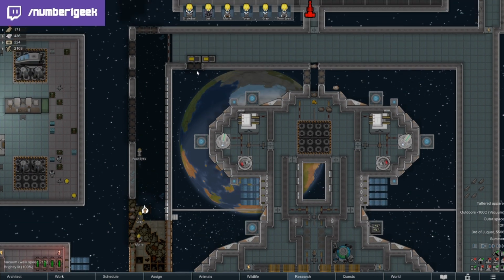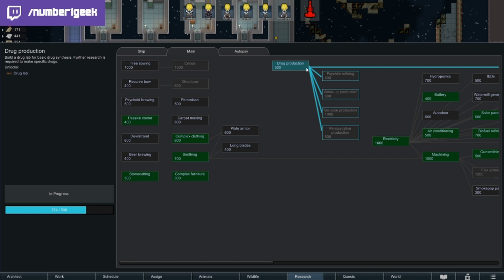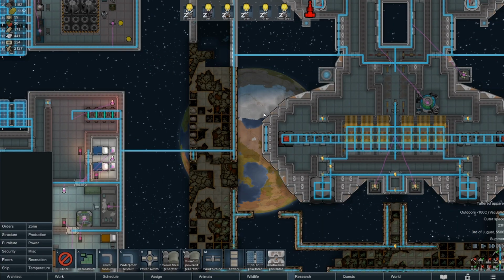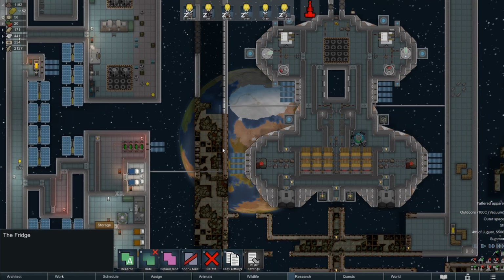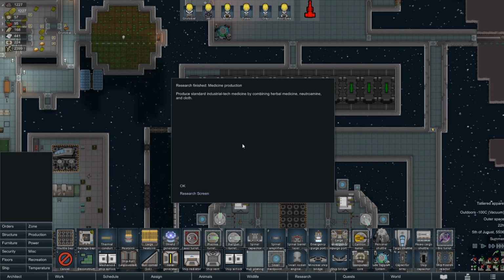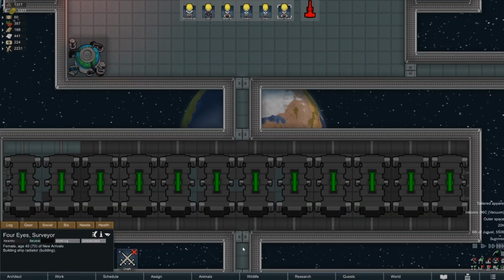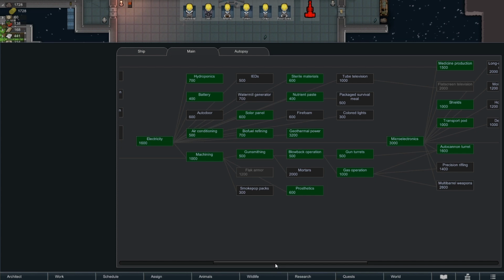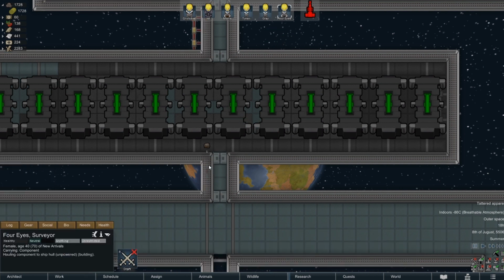Rimworld SOS2 Space Station Survival 32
Saz tries to survive in a broken down space station with everything wanting to kill his guys...